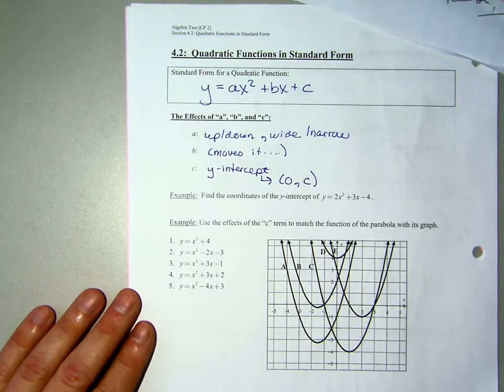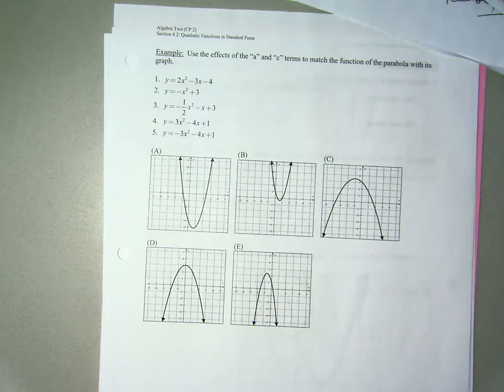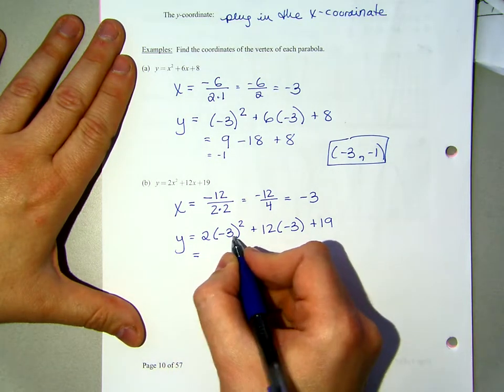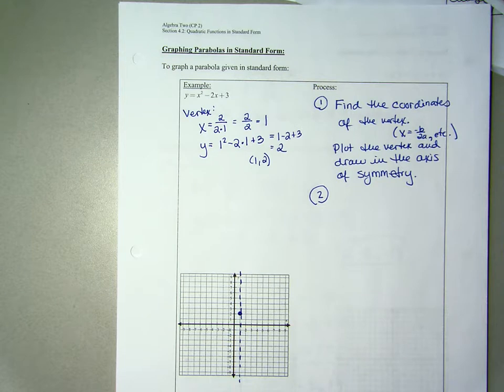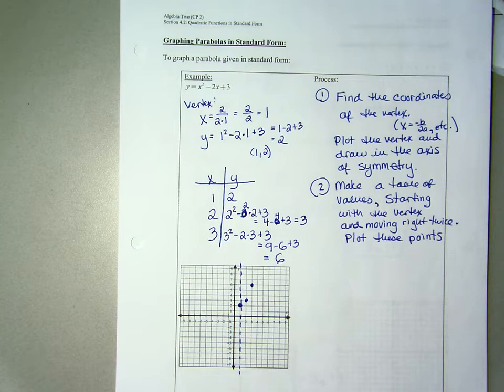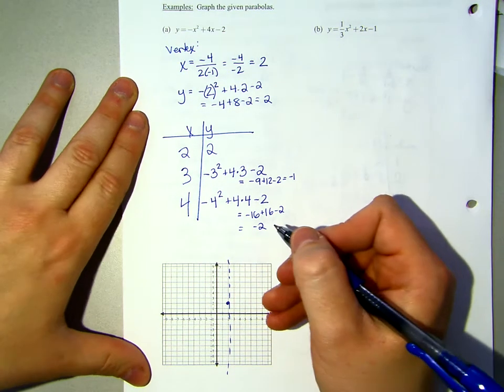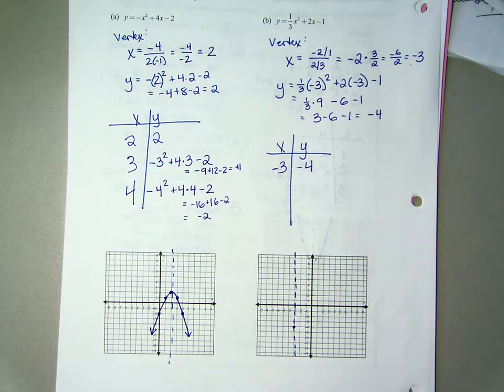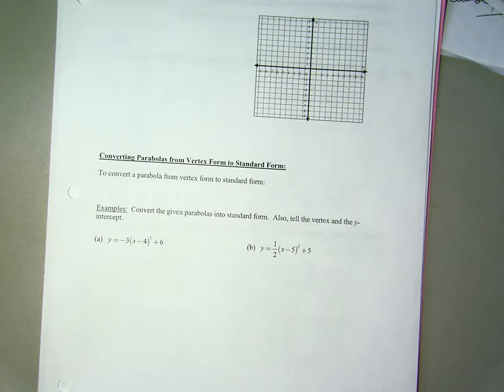Algebra Two (CP 2) - Section 4.2, Day 1 - E Block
Section 4.2 - Quadratic Functions in Standard Form